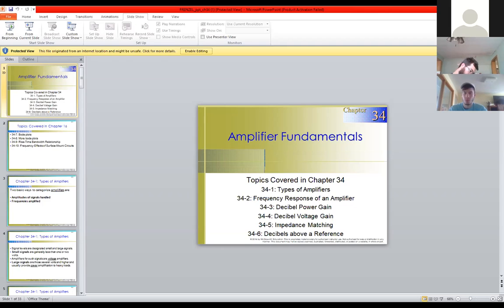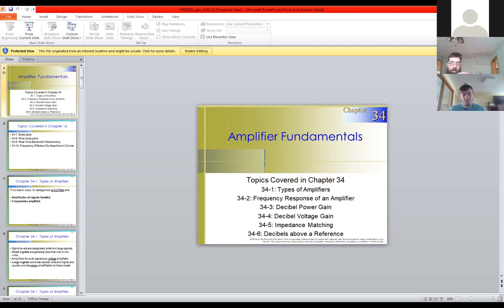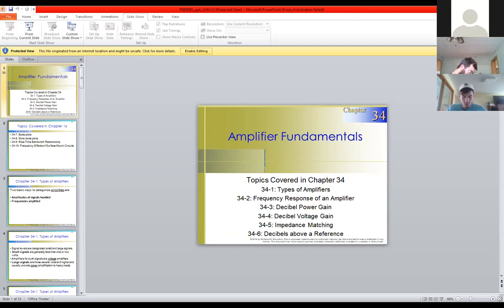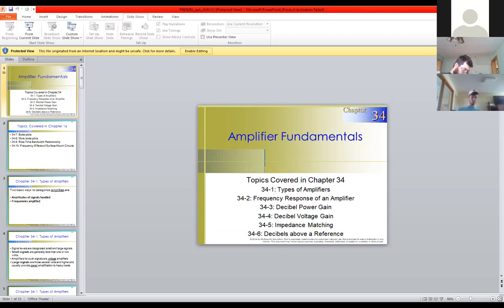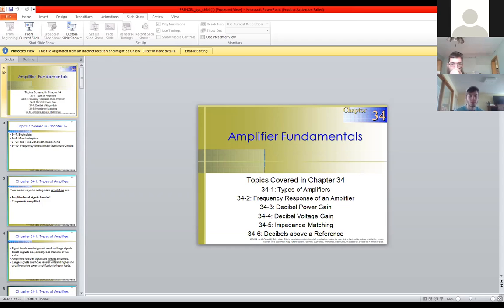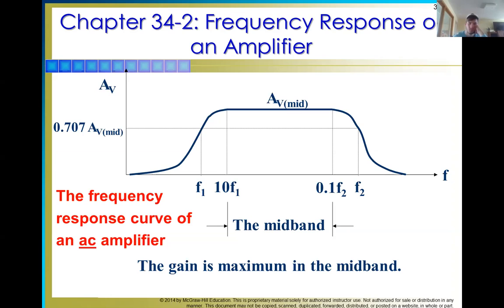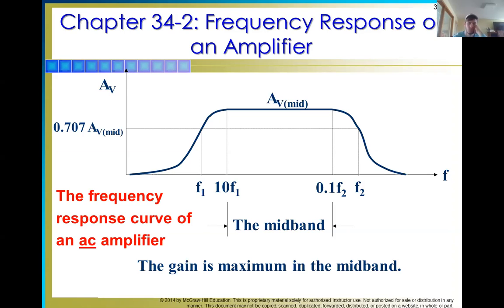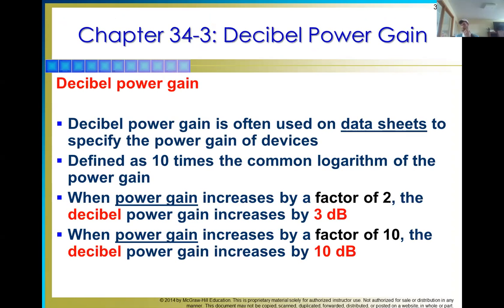Day 2 lecture Chapter 34 Intro